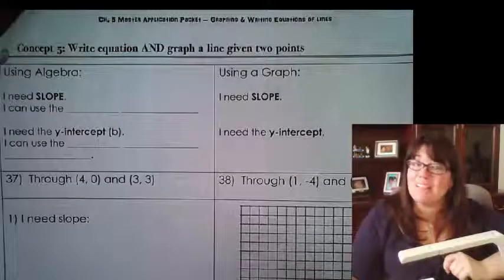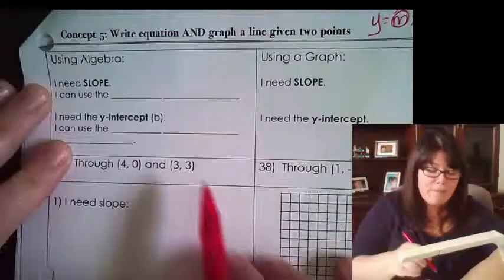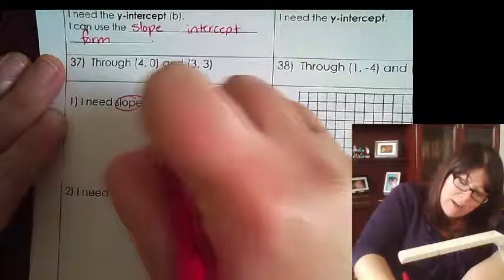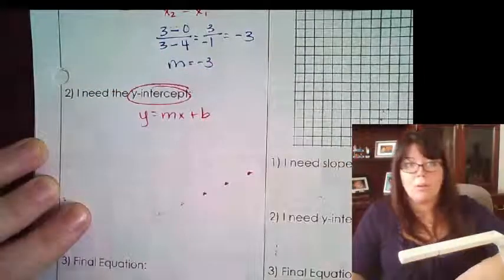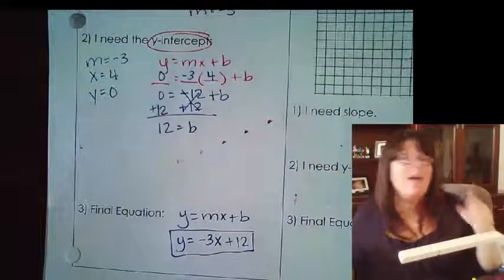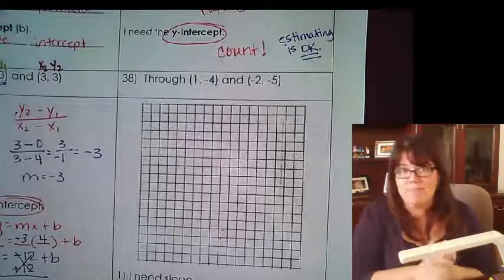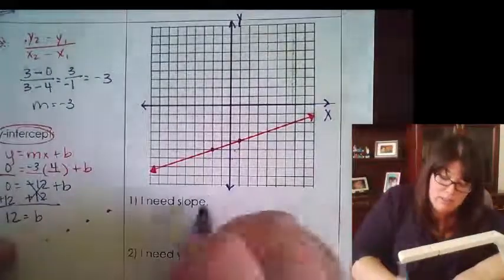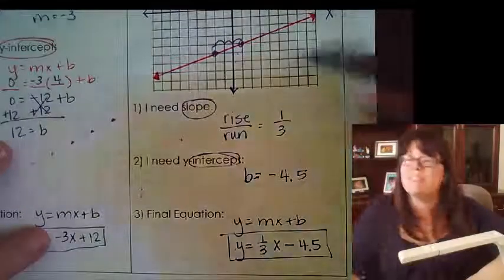Writing an equation given two points